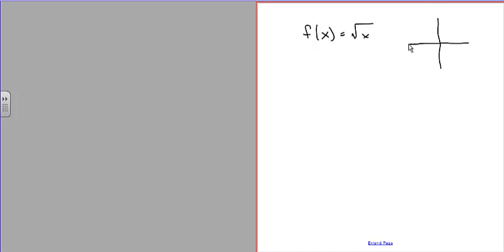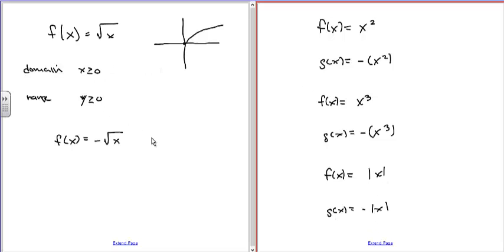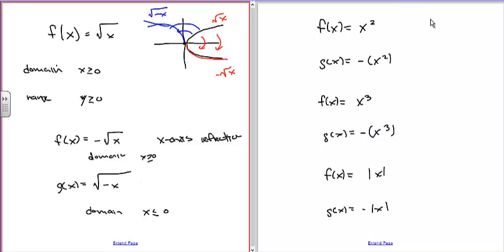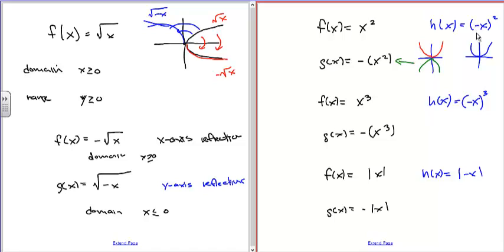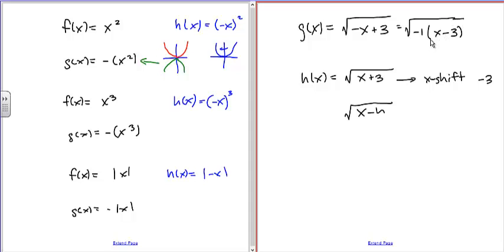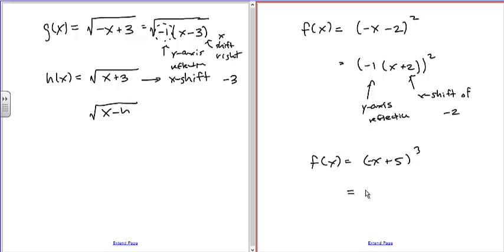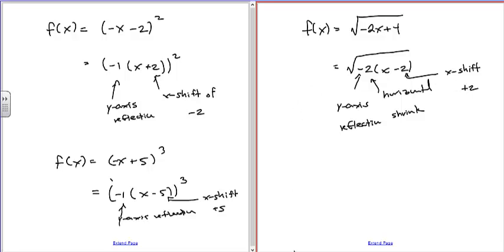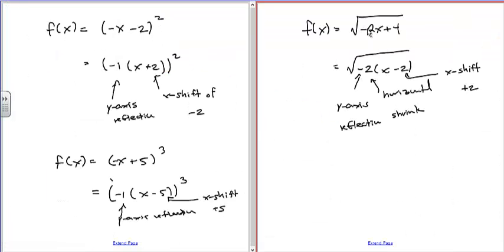Explaining Axis Reflections Video